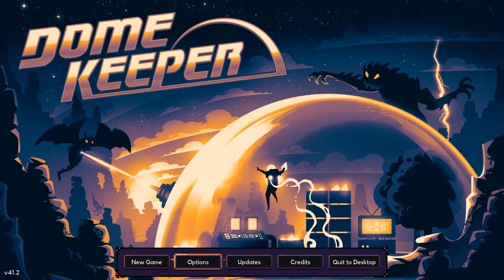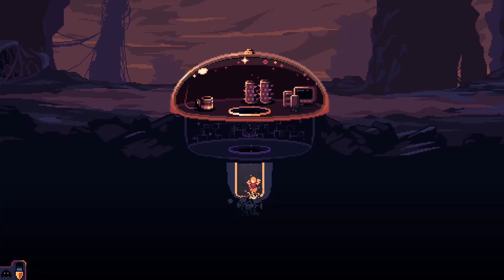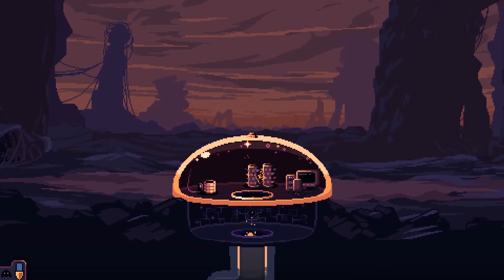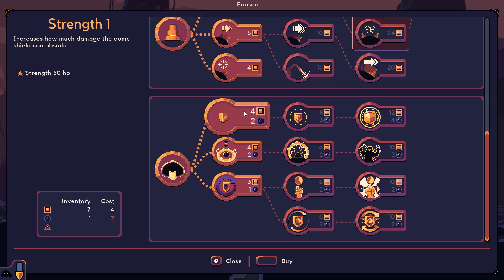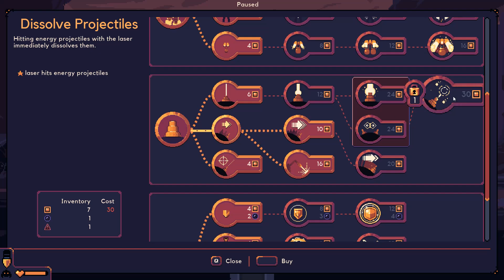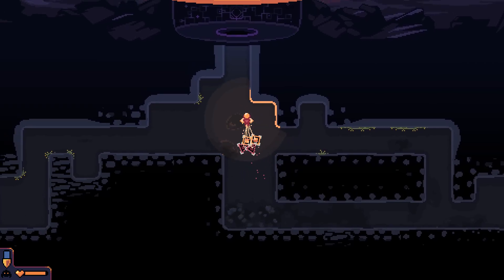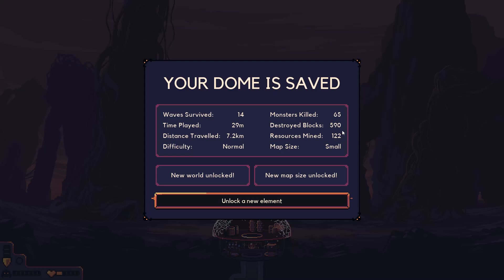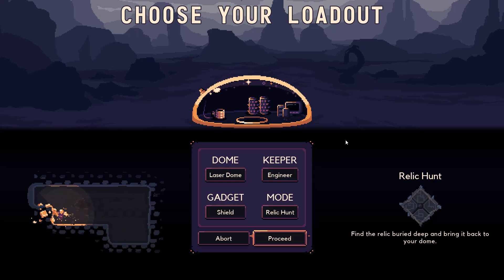Coffee Plays - Dome Keeper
Coffee Break is a playlist of videos where we will try random games in my off time. So grab yourself a hot beverage and join me as we explore wild fun and new games!